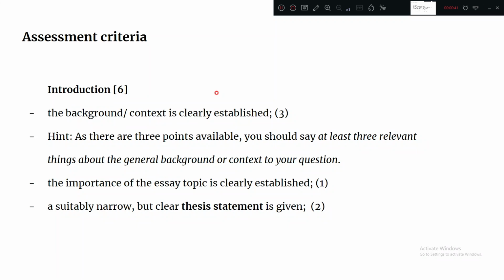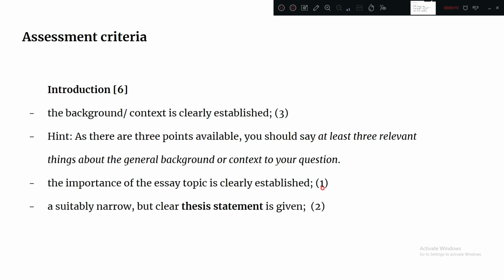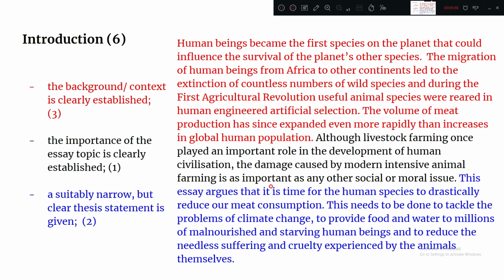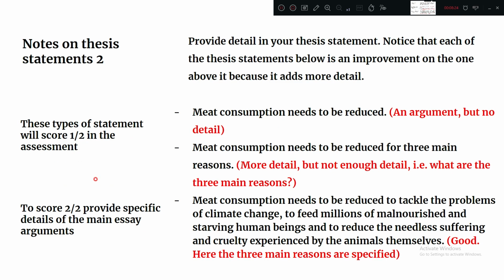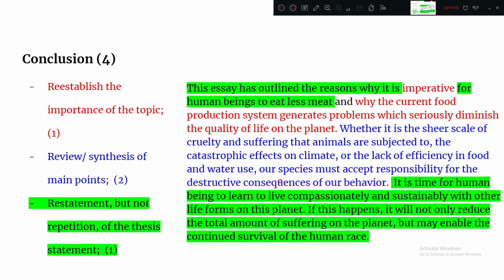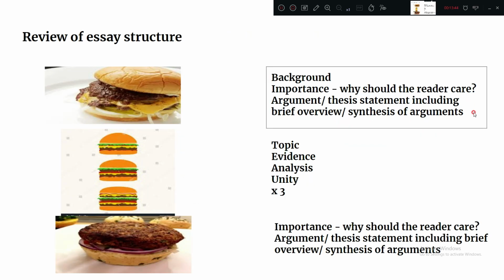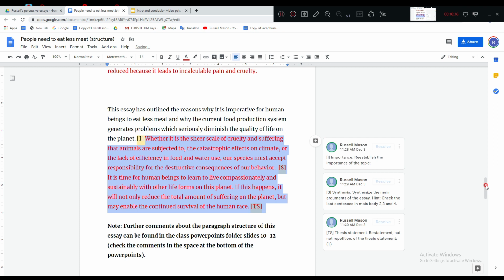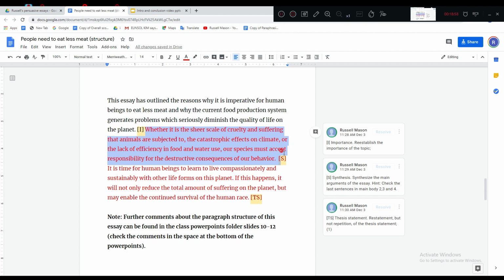Writing the introduction and conclusion of your persuasive essay.